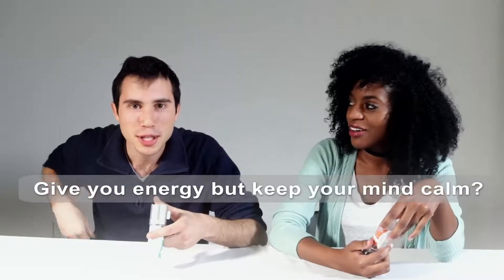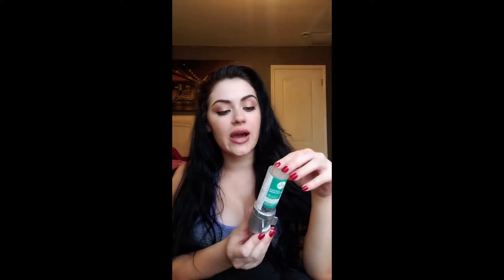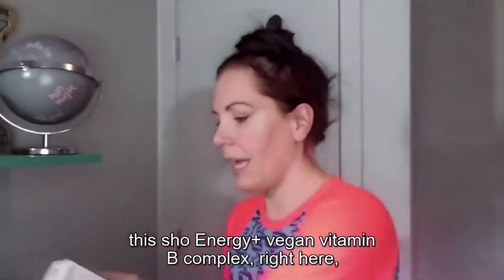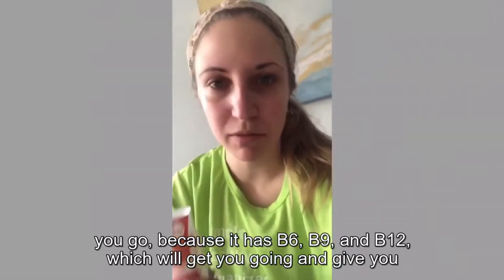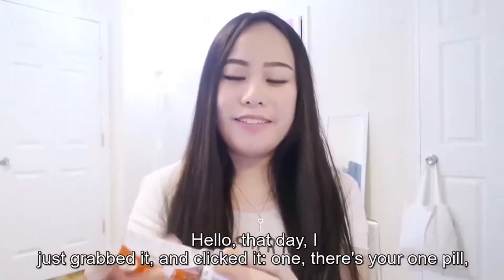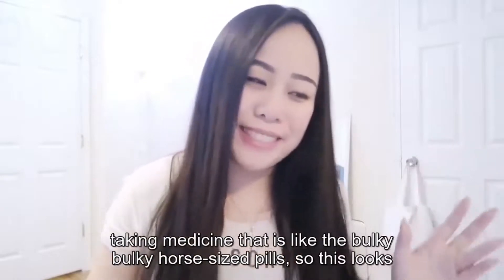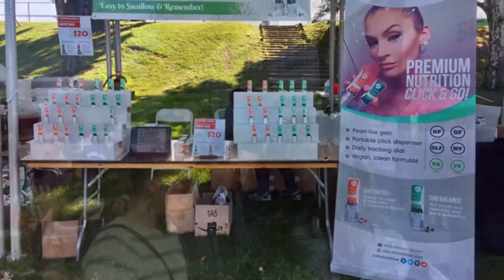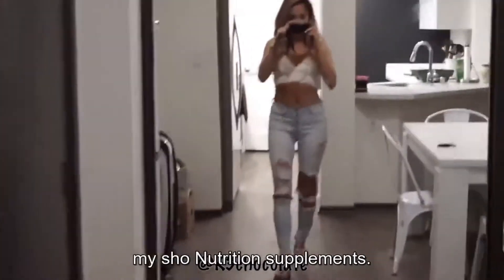"sho" the world a better way to take supplements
simple, healthy, organized - sho is vegan supplements easy to swallow and remember. Small, potent, easy-to-swallow Spheri-Gels are packed in our patented, portable, daily-tracking dispenser,  so that taking your daily supplements becomes part of your daily healthy habit.